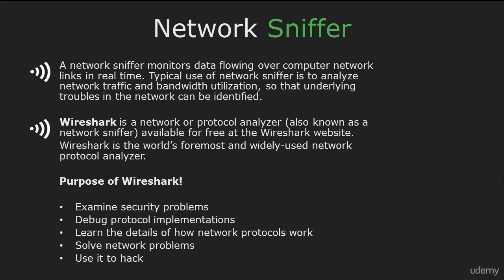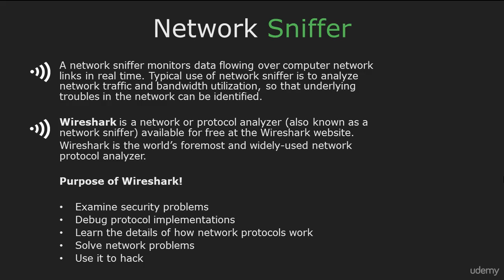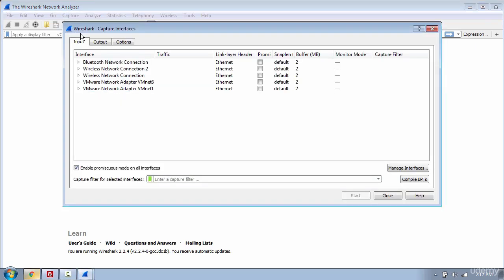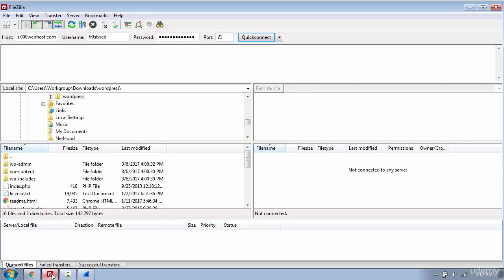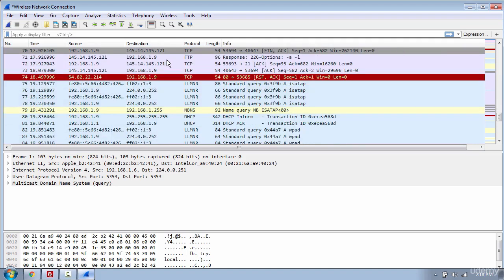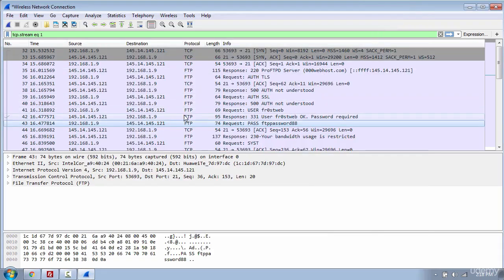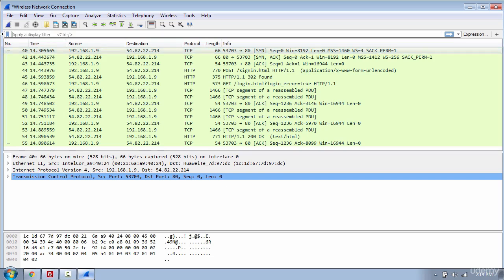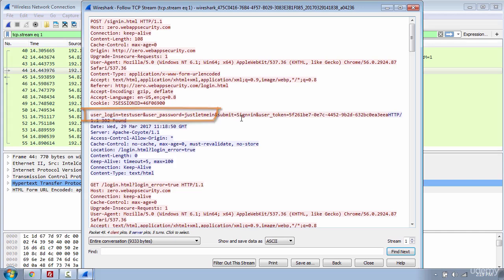Lecture 9 : How to Use Wireshark | STOP Paying $5,000 for a Tech Career: Get This Course FREE